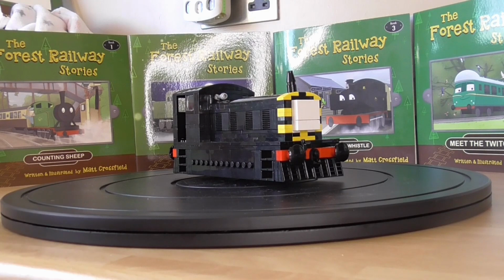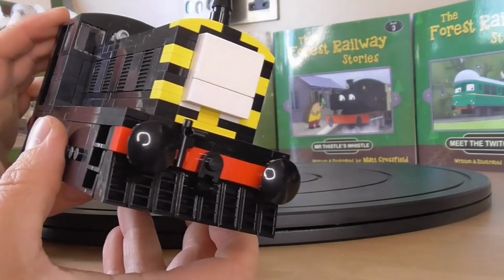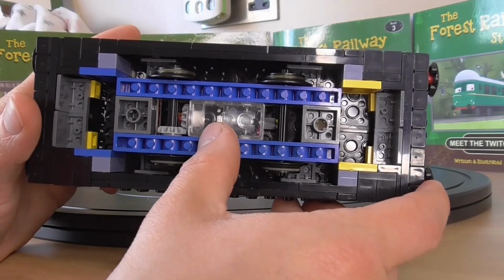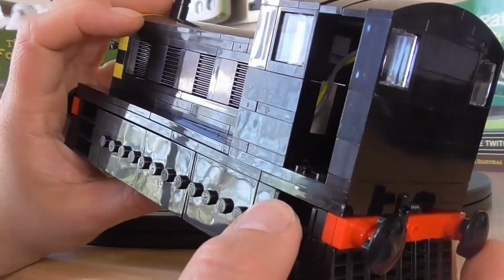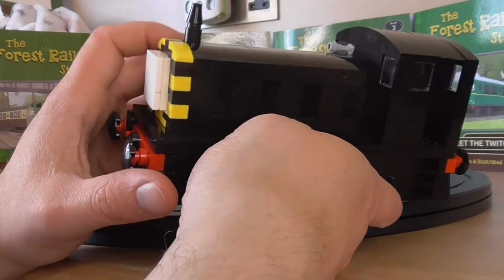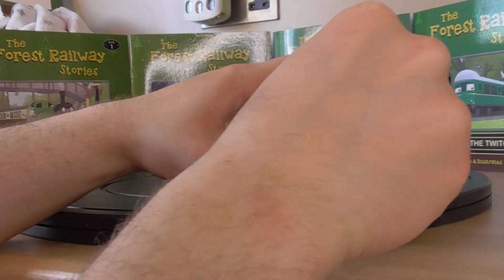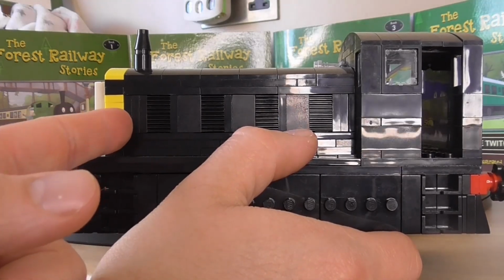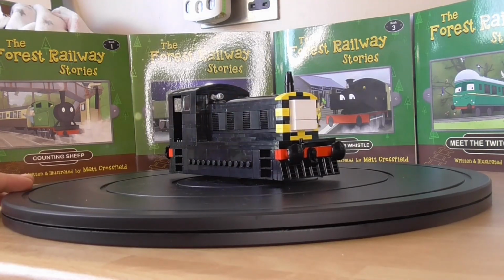Lego Mavis MOC Showcase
Theme by: One Tram Band

My Channel:  @jintybrickrailway2954

My Partner Channel:  @RoundhouseEntertainment

My Other Partner Channel:  @theforestrailwaystories5634

Hope you all enjoy, more content on the way!